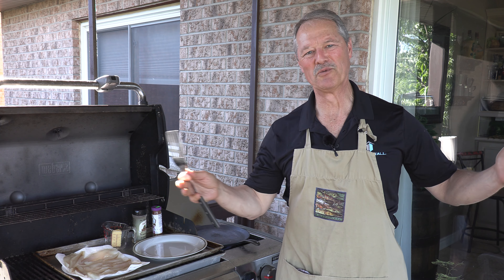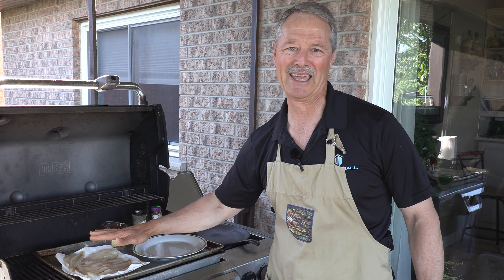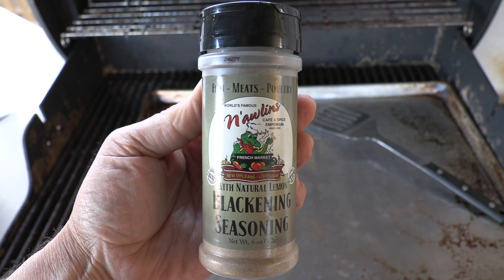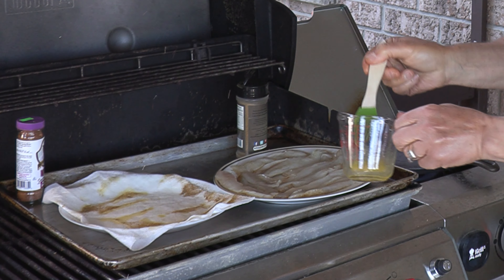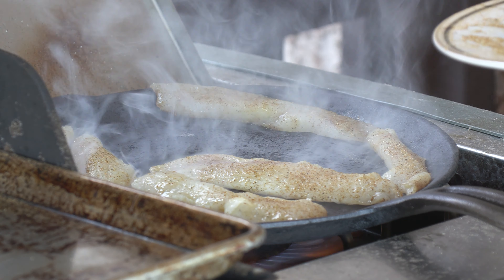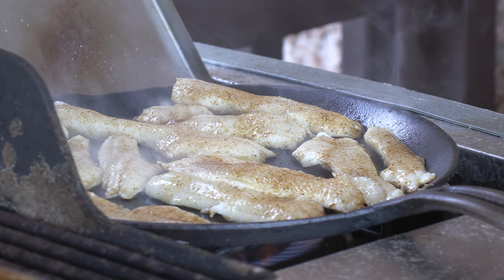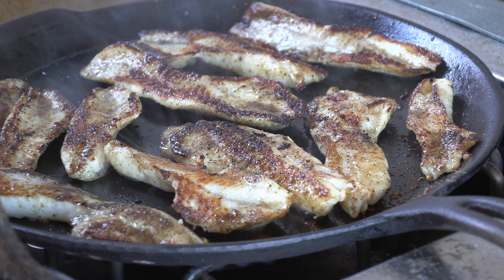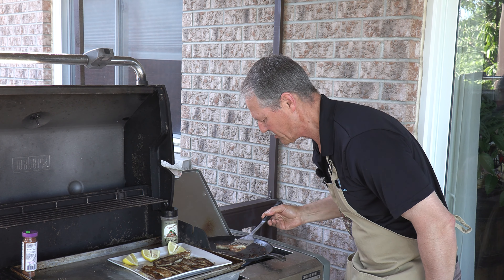Blackening Fish - Quick, Easy, Delicious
Fish can be cooked in many different ways, and blackening is one of the fantastic easy to do so!  This method creates some smoke while cooking, so best to cook it outdoors if possible and either way, the results are amazing - even those who do not like fish, actually like fish when cooked this way :)  Enjoy

Blackening Fish

Ingredients
• Fish Fillets or fish steaks
• Salted Butter (enough to coat all the fish)
• Blackening seasoning (alternate paprika)
• Lemon wedges (optional)

Needed:
• Cast iron frying pan
• Optional – BBQ Side Burner

Process
• With your burner on high, place dry cast iron pan on your burner and leave it on high for 20 – 30 minutes (you want the cast iron pan to be extremely hot)
• Dip your fish fillets into the melted butter (or bast them with the butter – it’s important that the fish fillets are completely coated with the butter.)
• Season both sides of the fish fillets with your blackening spice
• Place fish fillets onto the dry, hot, cast-iron pan
• Cook for approximately 2 mins, or longer depending on thickness (you will see an opaque color forming on the side of the fillets) Flip the fish and cook the other side for another 2 minutes, or until cooked.
• Remove from the pan, and serve hot.  Optional: squeeze some lemon juice on the fish, and enjoy 😊